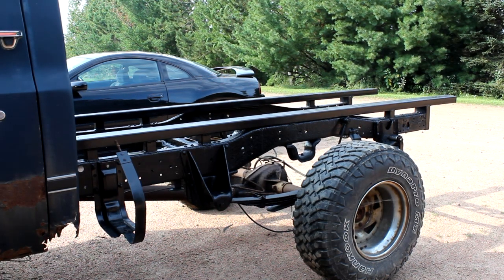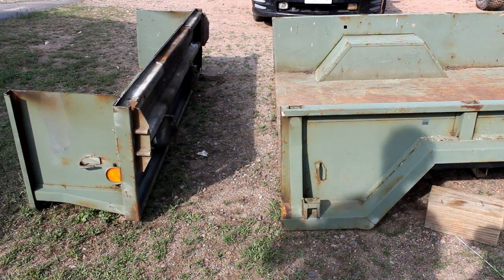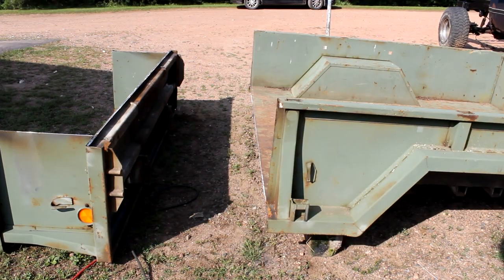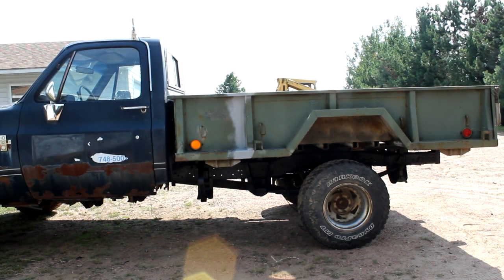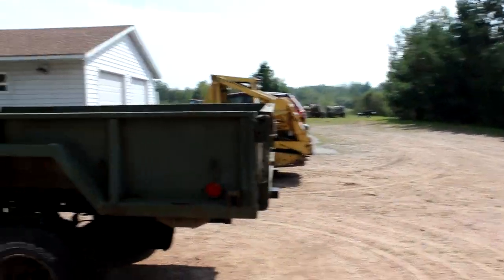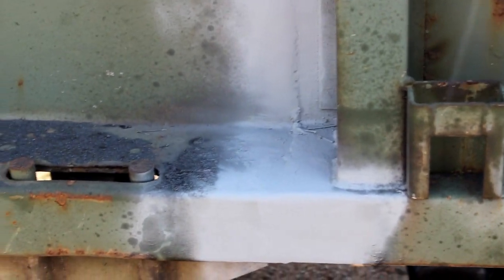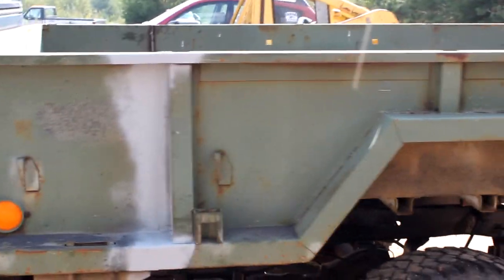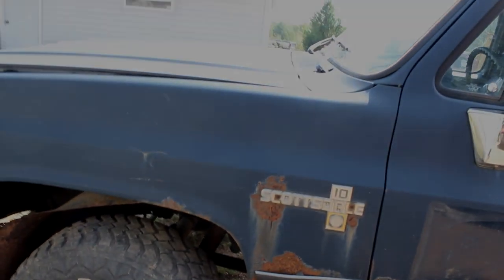Offroad Truck Build: Chevy Scottsdale Ep. 2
Fitting the box up on the truck.  Doing some cutting, welding, and grinding.